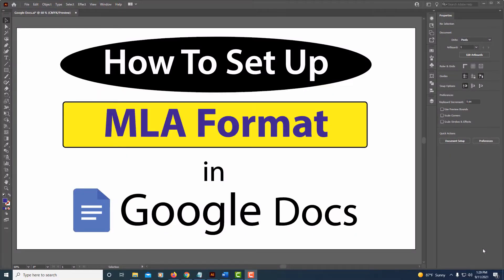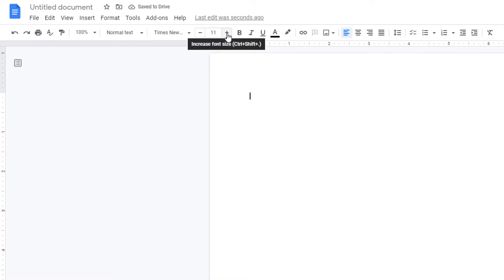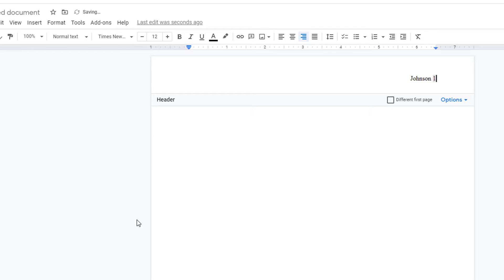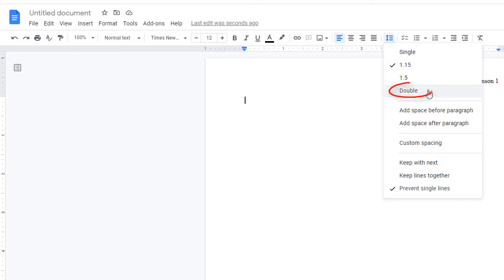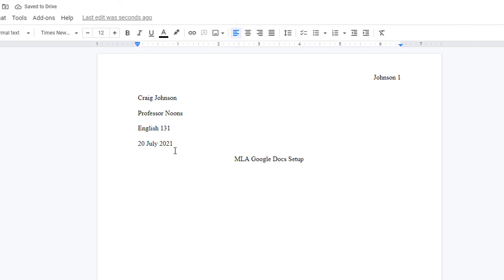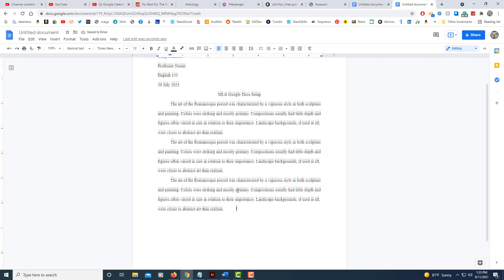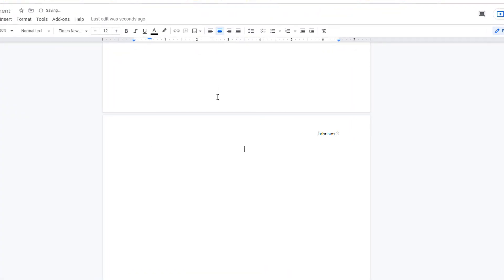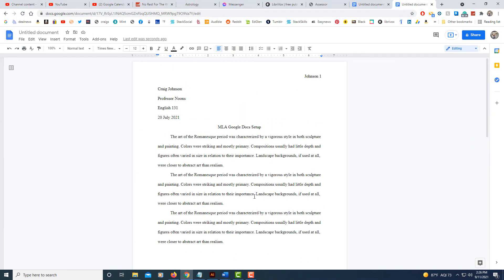How To Set Up MLA Format Using Google Docs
This is a video tutorial on how to set up MLA format using Google Docs.

Simple Steps
1. Open Google Docs and create a blank page.
2. Change the font to "New Times Roman" and "12pt".
3. Double-Click on the header and make sure its also set to "Times New Roman" 12pt. and select "Right Align", type your last name and hit the space key, now go to the "Insert" tab and choose "Page Numbers" and choose the "top right corner".
4. Go to "File" and scroll down to "Page Setup" and set the margins to 1 inch all around.
5. Select "Line Spacing" and set it to "Double".
6. Now select "Left Align" and type your first and last name followed by your professors name followed by the class name and then the folled by the due date.
7. Now choose "Center Align" and start type your title.
8. Now for the body text go to "Left Align". In MLA you must indent the first sentence of each paragraph. To do this, drag the "Blue Rectange" on the ruler to ".5 inches".
9. To create a "Works Cited" page, you need to create a new page. Go to the "Insert" tab and scroll down to "Break" and then "Page Break". Choose "Center Align" and type "Works Cited".
10. To Create the "Hanging Indent", on the ruler, move the rectangle back to zero and then move both to point 5 inches. Now move the rectangle back to zero.

Chapters
0:00 Intro
0:20 Open Google Docs
0:40 Black Page
0:50 Times New Roman 12pt
1:04 Set Up Header
2:02 Set up Margins
2:25 Double Spacing
2:45 Set Up Heading
3:18 Set Up Title
3:36 Set Up Body and Indents
4:28 Set Up Works Cited
5:10 Create A Hanging Indent